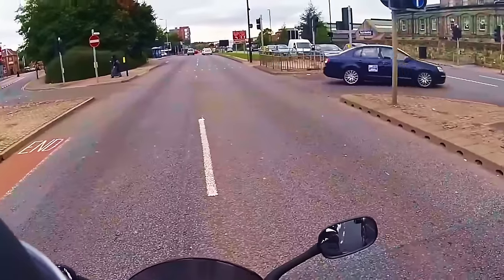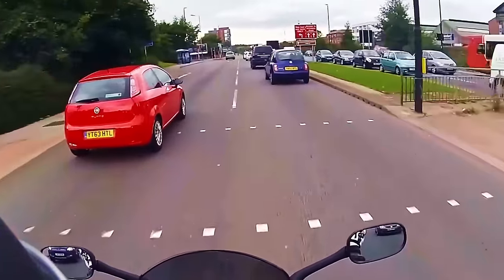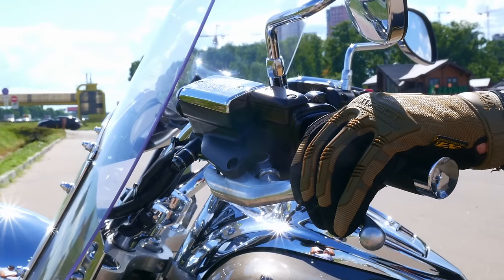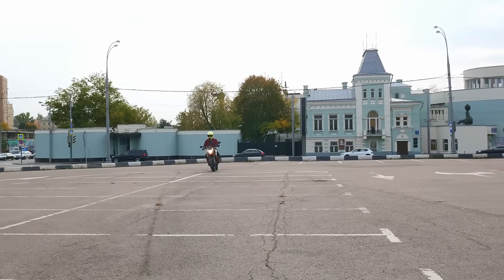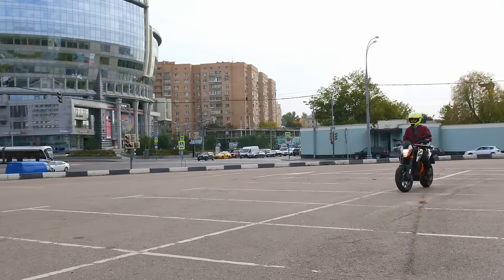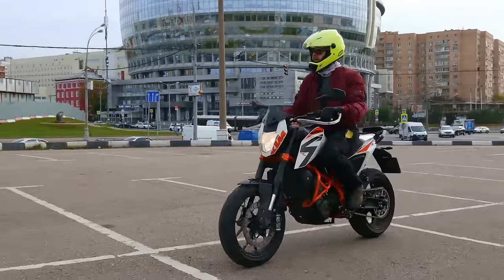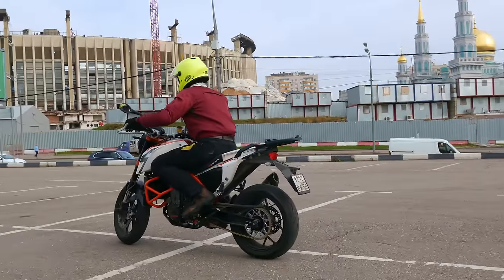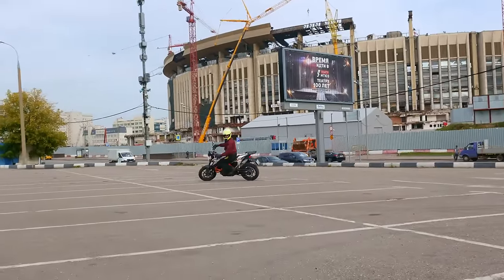How to NEVER STALL your bike again!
This simple tip will once and for all solve the problem of stalling bike!